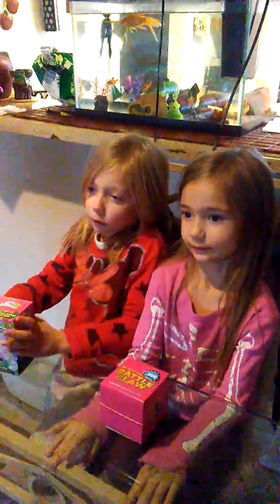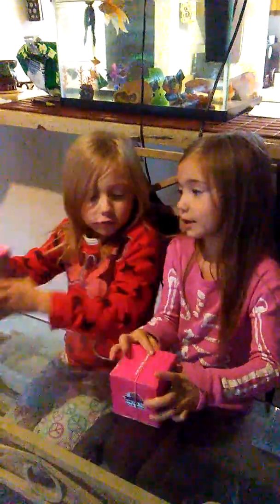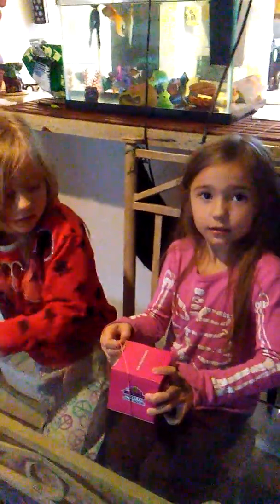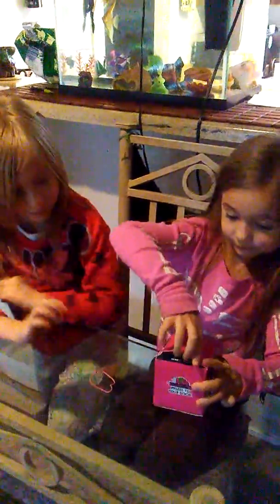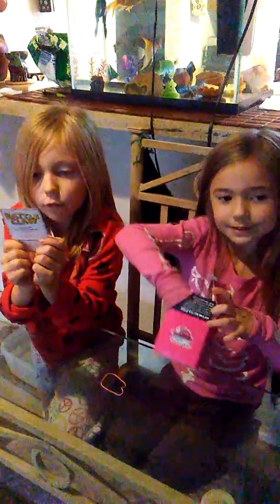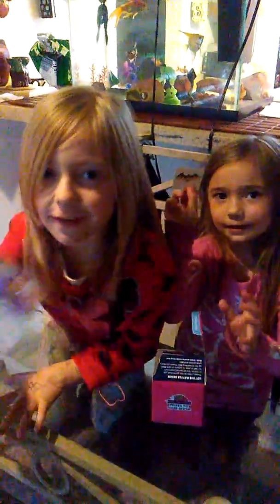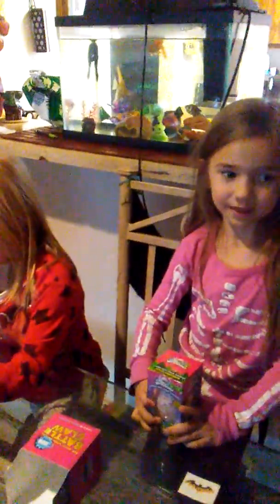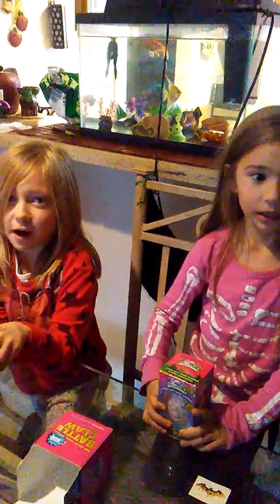Unboxing Marley and Kailey edition.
Claw Machine Box Prize / Hatchimal Bath Balms